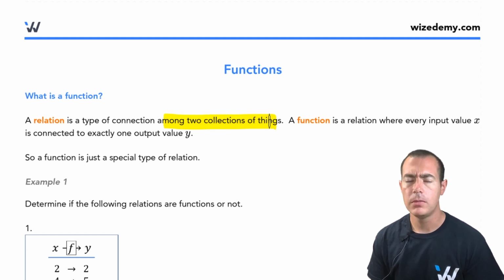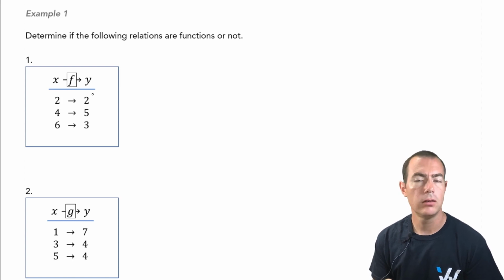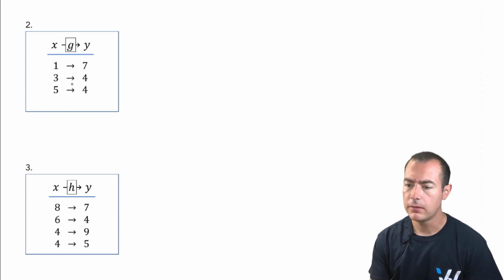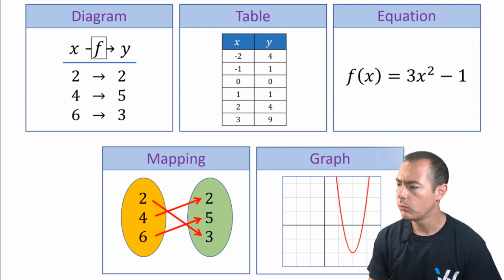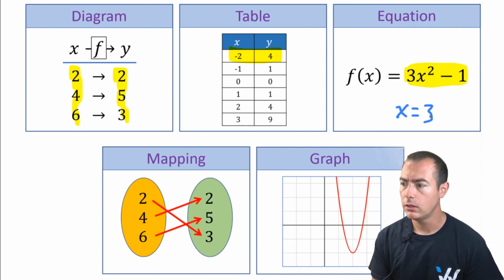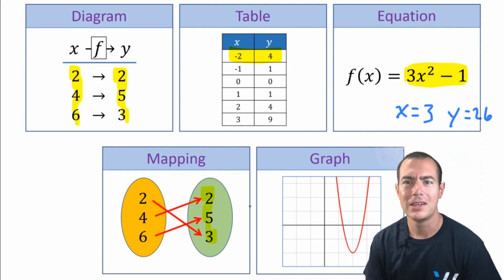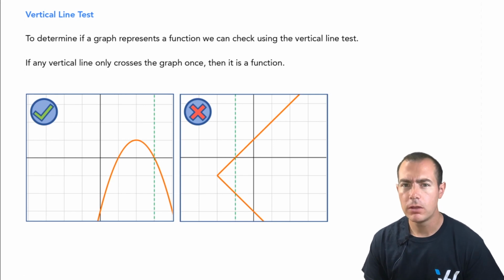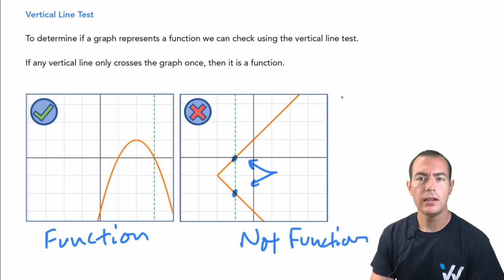Functions & The Vertical Line Test Explained: Grade 11 Math Simplified | Wizeprep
What is a function? Learn from our math expert Eric!

In this course, you'll learn the answers to questions like:
• How do you know if a function is vertical line test?
• What does a vertical line mean in a function?
• What does the vertical line test actually test?
• What is function and example?
• How do you identify a function?

Happy studies ~